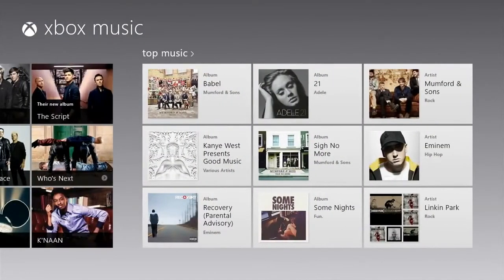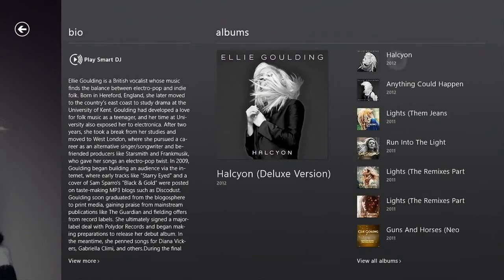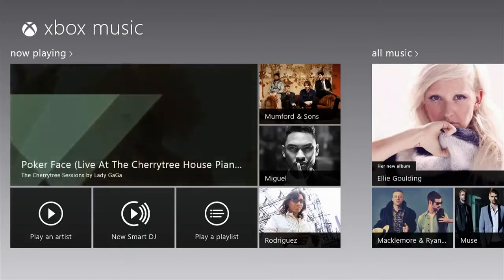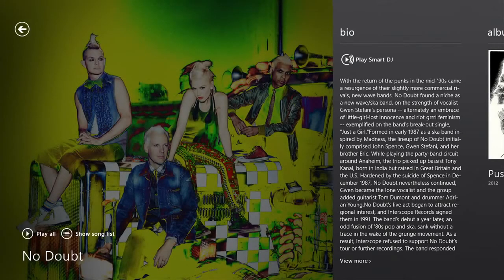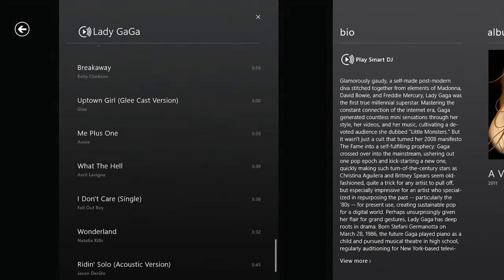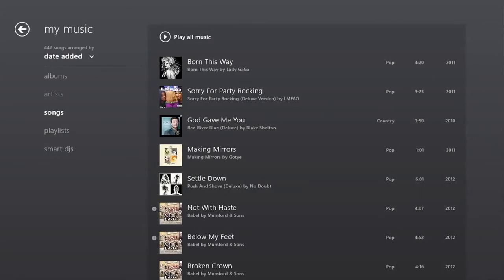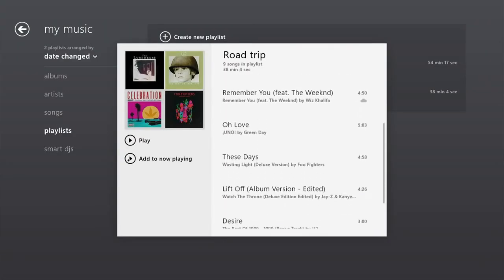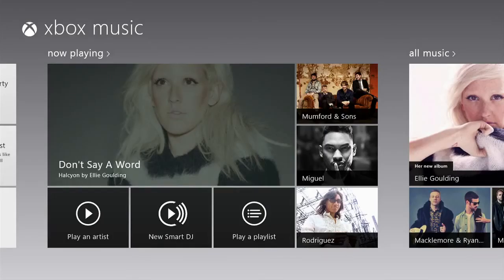Xbox Music For Windows 8 Demo Promo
The software giant sets its sights on Spotify and Pandora, making its new streaming music service the default way to hear tunes in Windows 8. The service will extend to mobile phones and its video game console.

Microsoft plans to use the full force of its dominant Windows operating system to challenge iTunes and Spotify in the digital music business.
The software giant has baked its new 30-million-track Xbox Music service into Windows 8, making it the default way for users to listen to songs. The service, which CNET first reported in February and the company announced in June, will let users stream music for free, creating custom playlists, as long as they're willing to hear occasional ads. And users can buy and download songs as well.
Microsoft is rolling out Xbox Music across its consumer offerings. (See also: Xbox Music aims to one-up Spotify.) It debuts Tuesday on Xbox 360 consoles, and will roll out on Windows 8 tablets and PCs on Oct. 26. The company said it will offer Xbox Music on Windows Phone 8 in the not-too-distant future, and it will even create versions of the service for rival platforms, such as Apple's iOS and Google's Android mobile operating systems, available next year.
The moves are all part of Microsoft's effort to expand the Xbox brand beyond its well-established gaming focus.
"Xbox has become the entertainment brand for Microsoft," said Scott Porter, a principal program manager at Microsoft. "Music is a key part of that strategy."